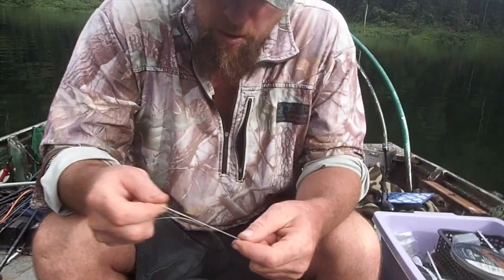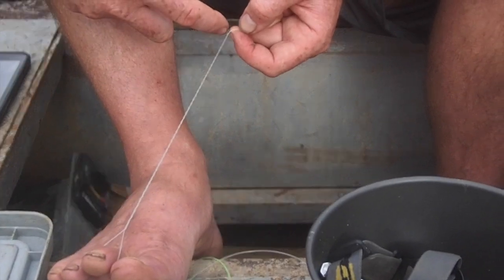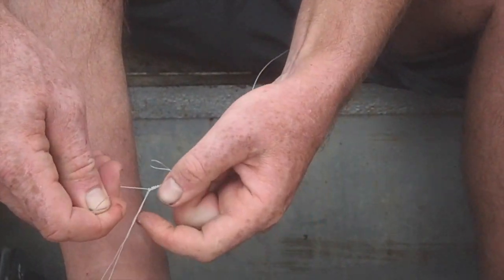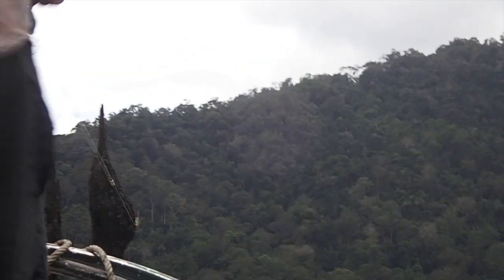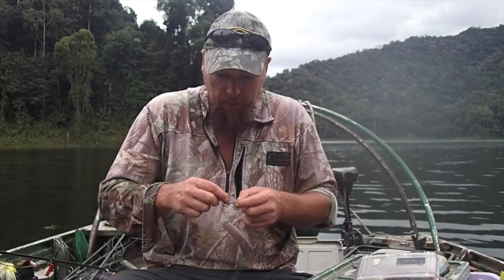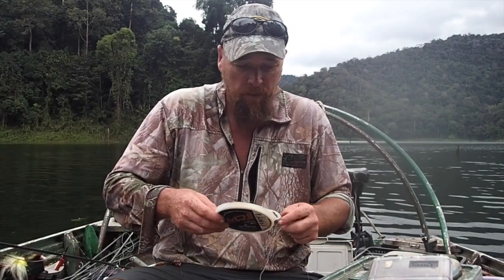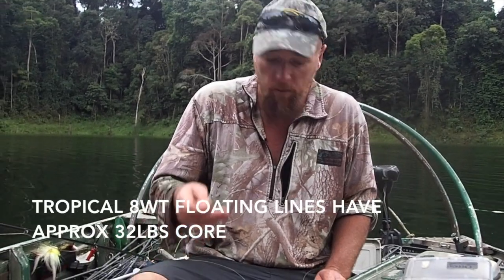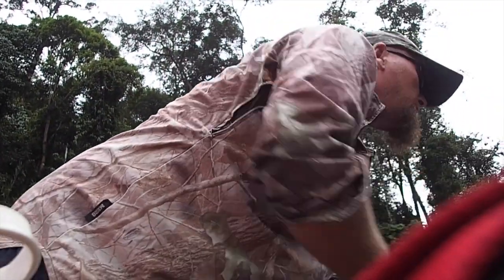5 Minutes of Fly Fishing - 2. Terry the Tilapia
Fly Fishing in the Malaysian Jungle. Tying the Bimini Twist and breaking some leaders. Flycasting sequence. Jungle Perch on Poppers. It's been wet!